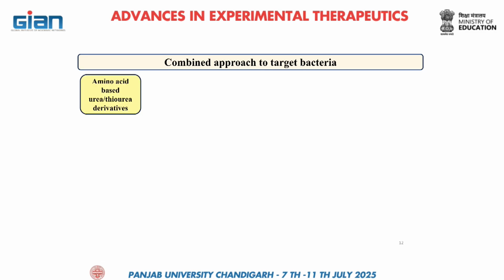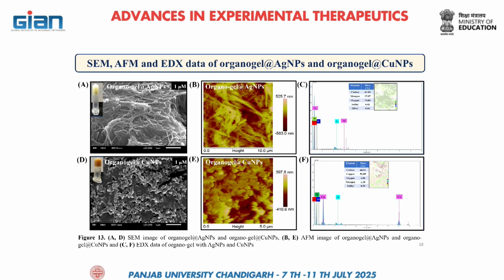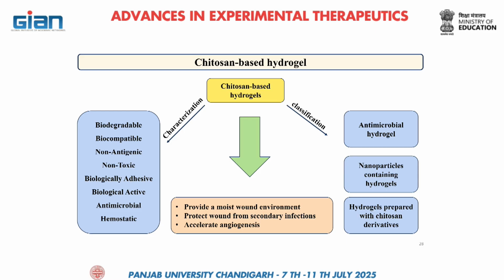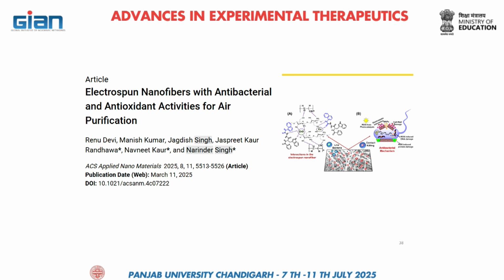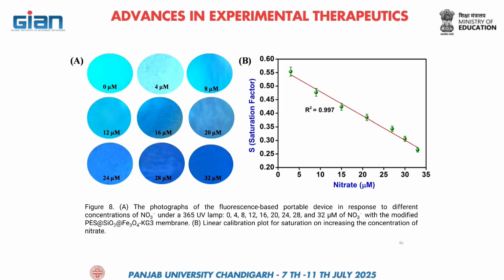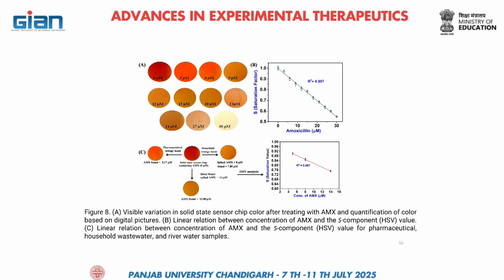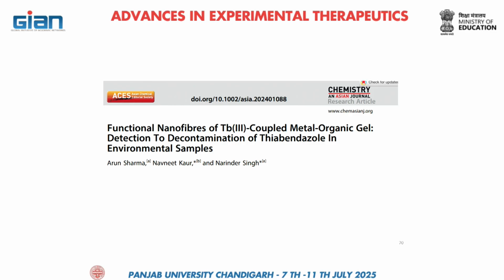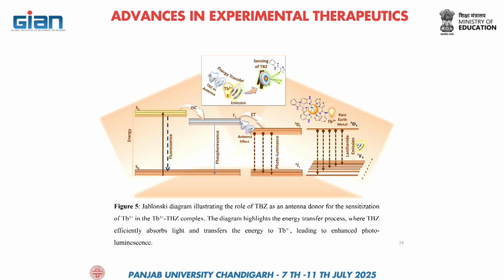T01 Organic cations as antimicrobial agents for environmental & biomedical applications